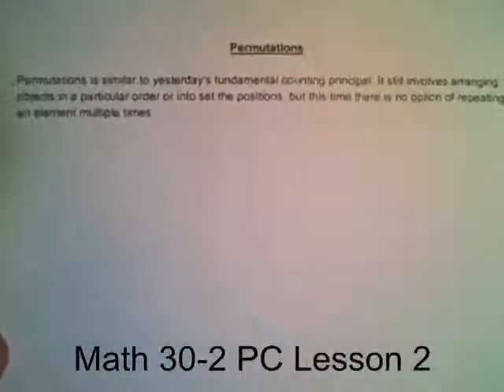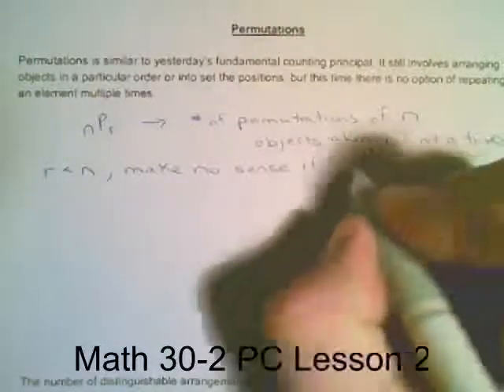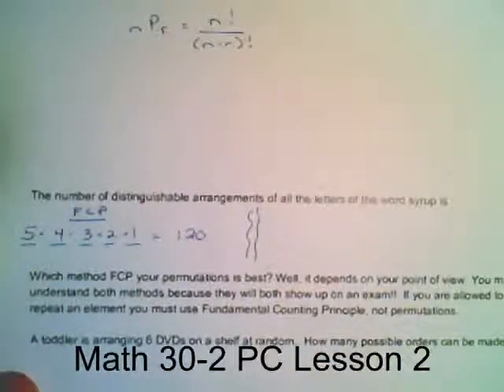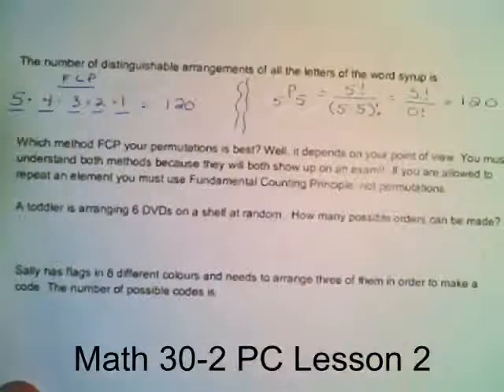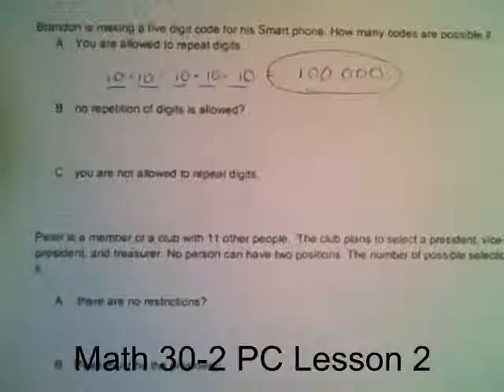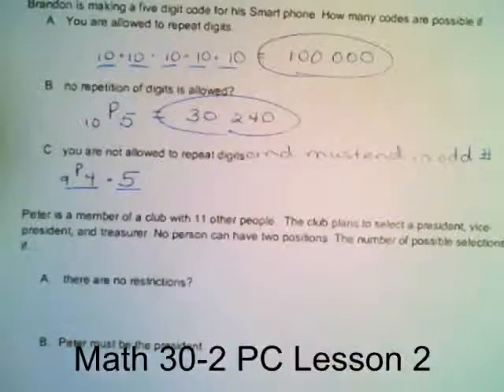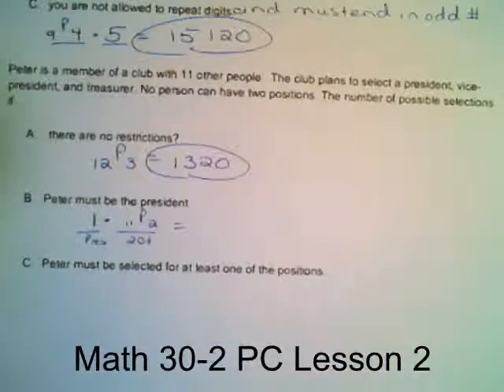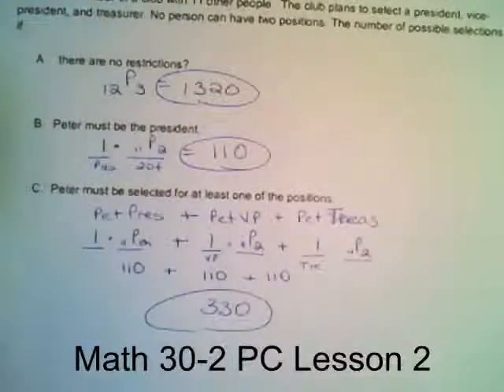PC Lesson 2